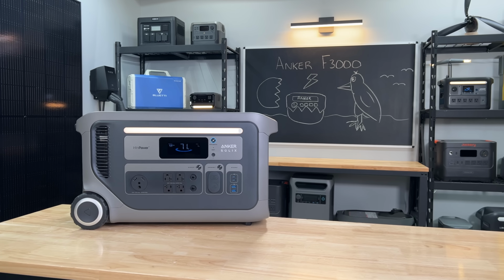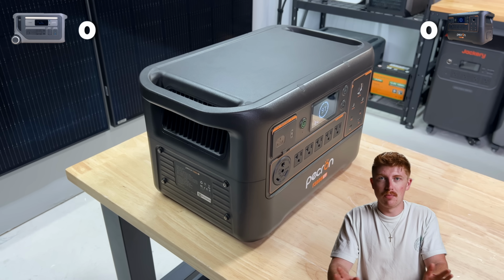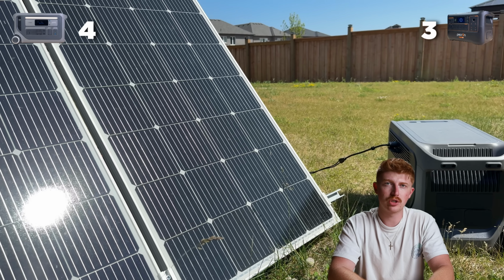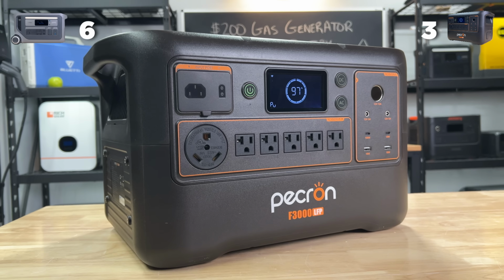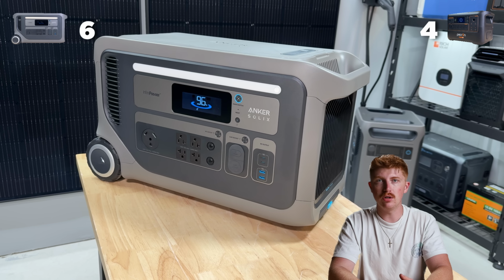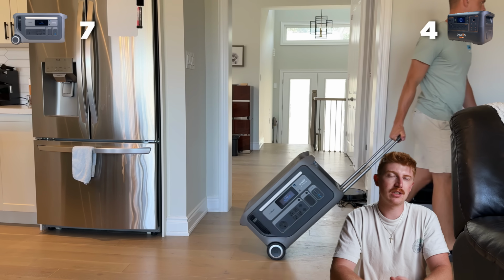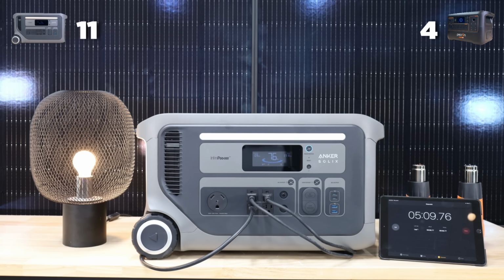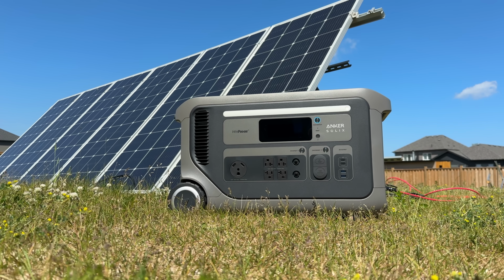Pecron F3000 vs Anker F3000 - Which is BEST for you? | This or That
*We Recommend Shopping at These Online Stores:*

🛒 *Signature Solar - EG4 Products + Solar Panels*

🛒 *Pecron Power Stations - High Quality, Budget Power Stations*

🛒 *Bluetti Power Stations - Elite 100V2, Elite 200V2, Apex 300*

🛒 *EcoFlow Power Stations - Delta Pro, Delta Pro 3, Delta Pro Ultra, Delta 3*

🛒 *Anker SOLIX Power Stations - Anker F3800, F2600, C800, C300*

🛒 *Jackery Power Stations* - 5000 Plus, 3000 Pro, 2000 Plus, etc

🛒 *Shop Solar - EcoFlow/Anker Bundles + Complete Solar Kits*

🛒*WattCycle Batteries* - Server Rack & 12V Batteries

🛒 *OUPES Power Stations - Mega 5, Mega 3, Mega 1*

In this This or That showdown, we compare the Anker F3000 vs the Pecron F3000 — two similarly priced power stations with very different strengths. Whether you're looking for better customer support, performance, or long-term value, we break down the specs, features, and real-world usability of both units. If you're shopping for a solar generator or emergency backup solution, this video will help you decide which one is actually worth your money.